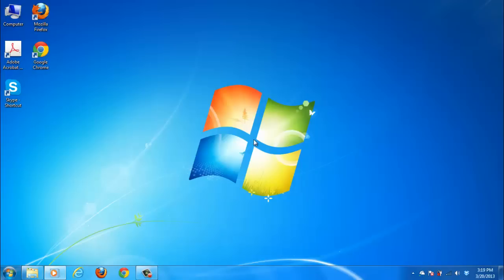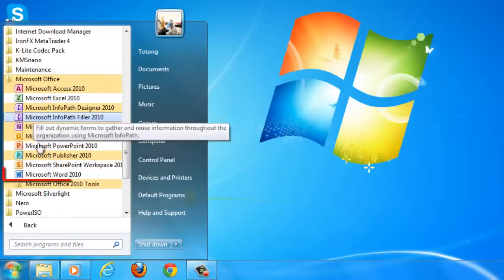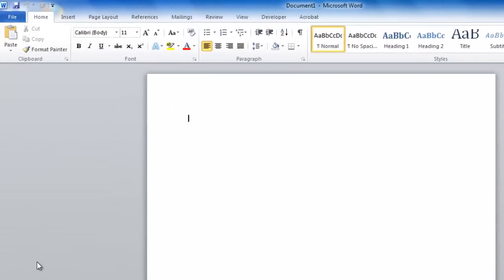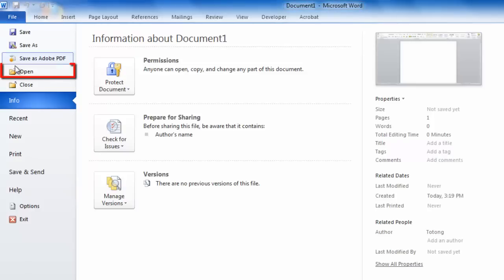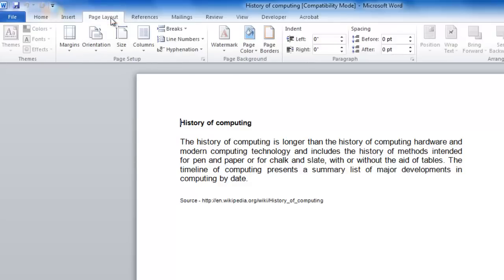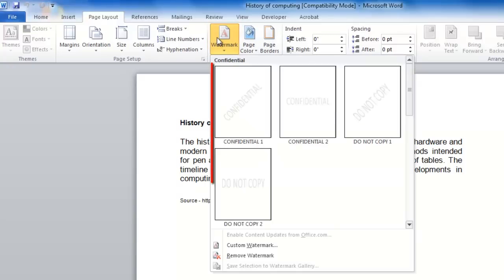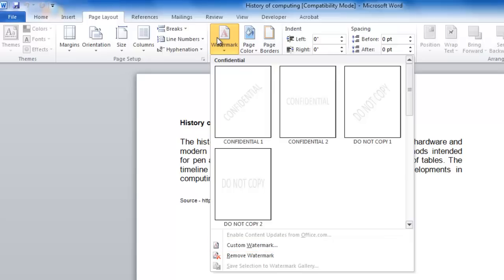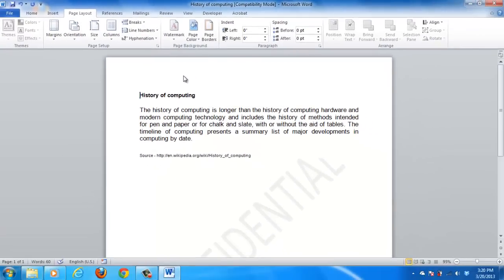How to Add Watermarks in Word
In this video tutorial we will show you how to add a watermark in Word.

In this tutorial you are going to learn how to add watermarks in Word.

Step # 1 -- Start word and open a document or create a new document

From the Windows start menu, choose the "All Programs" menu, then click on the "Microsoft Office" folder and finally, select "Microsoft Word 2010". This will start Word and open a new, blank document.

Step # 2 -- Select the document that you want to add the watermark to

You can add your watermark to the default document, or open a preexisting document by clicking on the "File" tab, found in the title bar of the window titled "Document 1 -- Microsoft Word". A menu will appear on the left hand side of this window. Select "Open" from among the choices in this menu and navigate to the document you wish to open using the standard Windows file browser window.

Step # 3 -- Add a watermark to your document.

Now that your document is open select the "Page Layout" tab along the top menu to open the page layout menu bar. From the "Page Background" group of commands, select "Watermark". A window will popup allowing you to select from among several pre-designed watermarks, by clicking on the image of the watermark you wish to add, or you can create your own text watermark by selecting "Custom Watermark..." from the bottom of this page. Let's click on one of the predefined watermarks and it will be added to the page. The watermark will be added to your open document. This is how to add a watermark in Word.